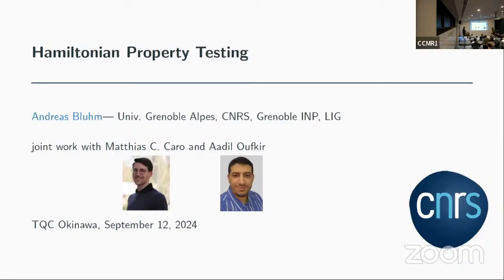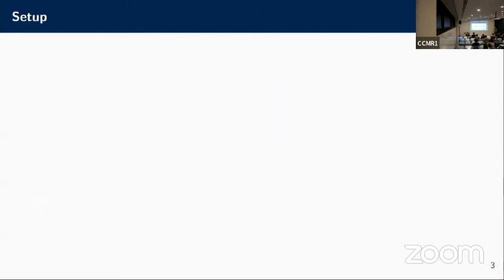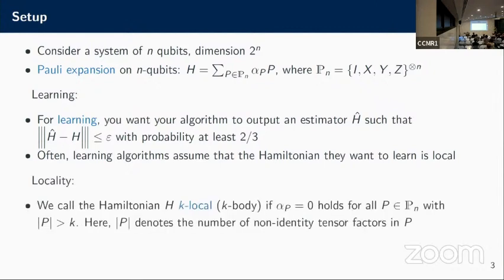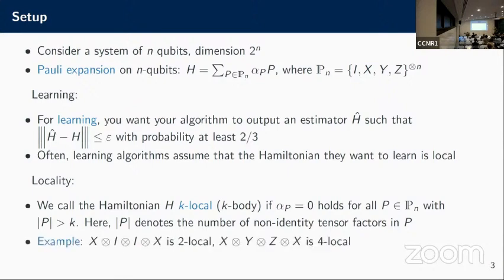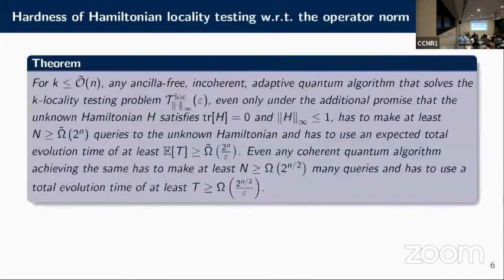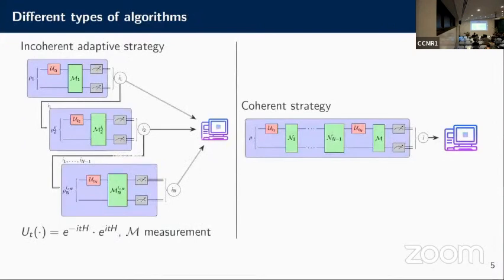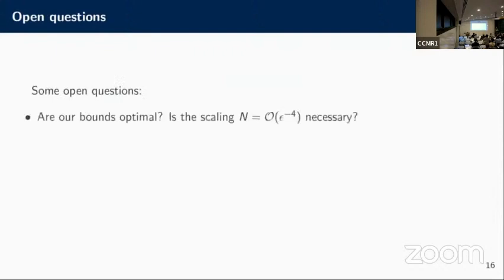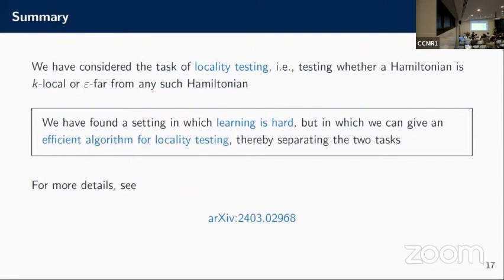Hamiltonian Property Testing | Andreas Bluhm, Matthias C. Caro, Aadil Oufkir | TQC 2024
Hamiltonian Property Testing | Andreas Bluhm, Matthias C. Caro, Aadil Oufkir

 Locality is a fundamental feature of many physical time evolutions. Assumptions on locality and related structural properties also underlie recently proposed procedures for learning an unknown Hamiltonian from access to the induced time evolution. However, no protocols to rigorously test whether an unknown Hamiltonian is in fact local were known. We investigate Hamiltonian locality testing as a property testing problem, where the task is to determine whether an unknown Hamiltonian $H$ is $k$-local or $\varepsilon$-far from all $k$-local Hamiltonians, given access to the time evolution along $H$. First, we emphasize the importance of the chosen distance measure: With respect to the operator norm, a worst-case distance measure, incoherent quantum locality testers require $\Tilde{\Omega}(2^n)$ many time evolution queries and an expected total evolution time of $\Tilde{\Omega}(2^n/\varepsilon)$, and even coherent testers need $\Omega(2^{n/2})$ many queries and $\Omega(2^{n/2}/\varepsilon)$ total evolution time. In contrast, when distances are measured according to the normalized Frobenius norm, corresponding to an average-case distance, we give a sample-, time-, and computationally efficient incoherent Hamiltonian locality testing algorithm based on randomized measurements. In fact, our procedure can be used to simultaneously test a wide class of Hamiltonian properties beyond locality. Finally, we prove that learning a general Hamiltonian remains exponentially hard with this average-case distance, thereby establishing an exponential separation between Hamiltonian testing and learning. Our work initiates the study of property testing for quantum Hamiltonians, demonstrating that a broad class of Hamiltonian properties is efficiently testable even with limited quantum capabilities, and positioning Hamiltonian testing as an independent area of research alongside Hamiltonian learning.

19th Conference on the  Theory of Quantum Computation, Communication and Cryptography.